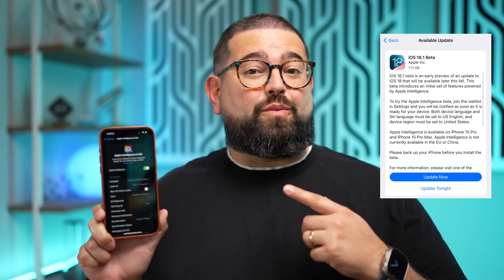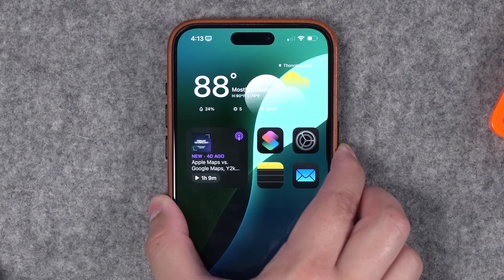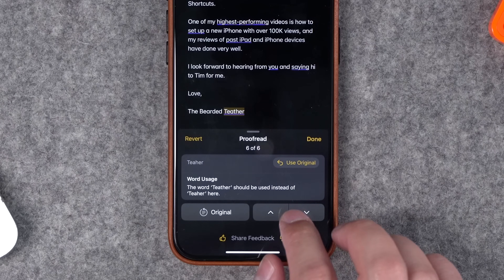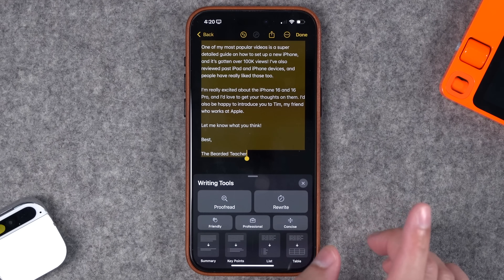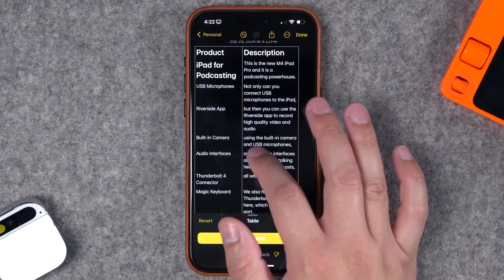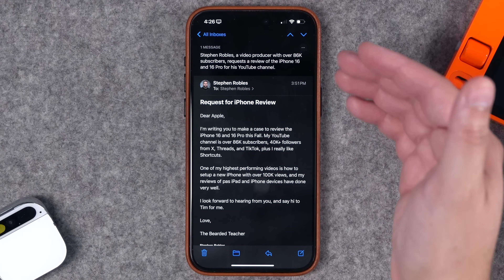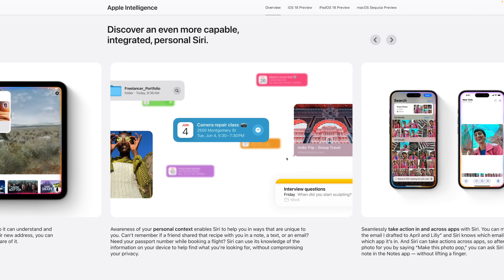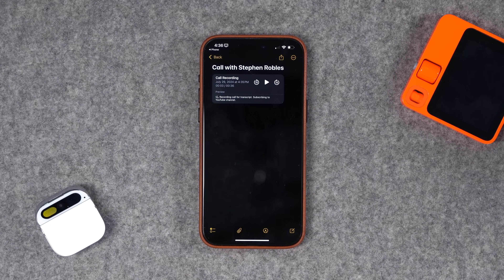First Look at Apple Intelligence in iOS 18.1 Beta!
The first iOS 18.1 developer beta introduces Apple Intelligence, offering powerful new features like enhanced Siri, call recording, and advanced writing tools. I explore these features in detail, showing you how they work and what to expect.

Chapters ➡

00:00 Introduction
00:26 Enabling Apple Intelligence
00:55 Updated Siri
01:22 Writing Tools
02:32 Apple Intelligence Rewrite
03:48 Summarizing Tools
05:09 Writing Tools in Mail
05:40 Email Summaries
06:09 Mail Smart Reply
06:37 Contextual Awareness
07:33 Call Recording